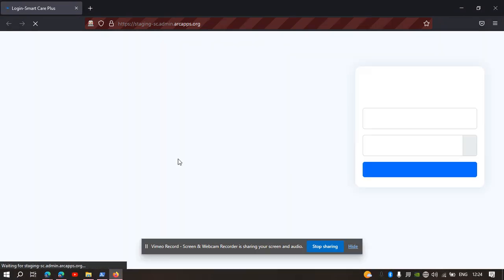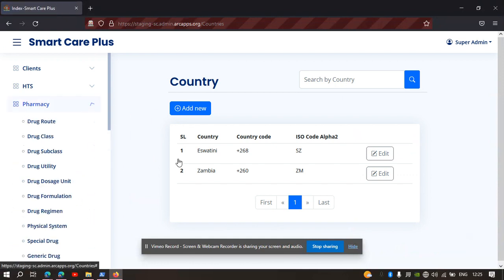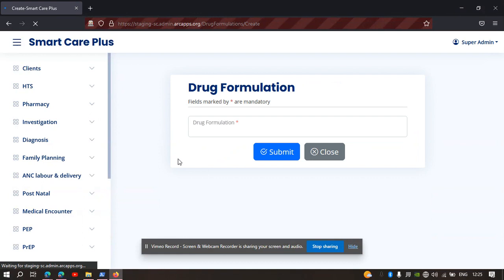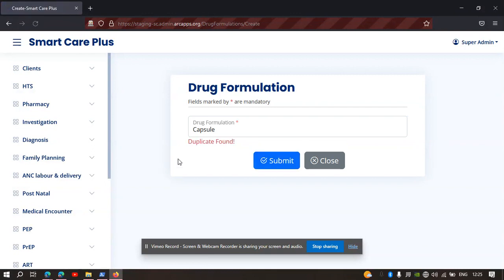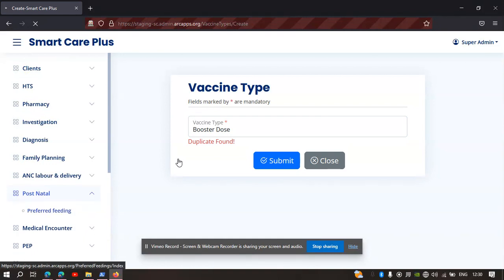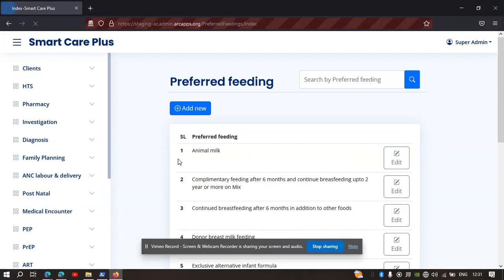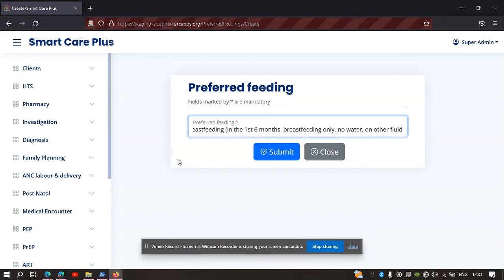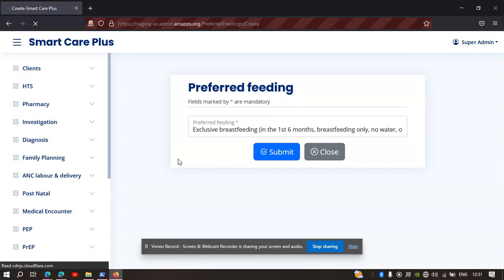Python Data Entry Script Demo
For seeing how to upload data to smartcare admin module